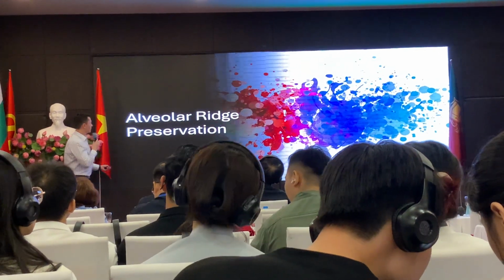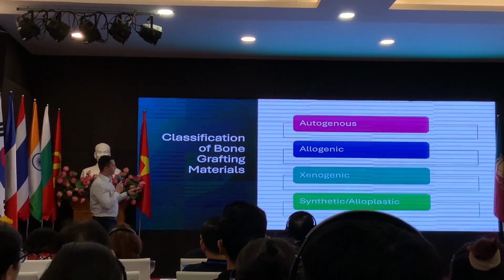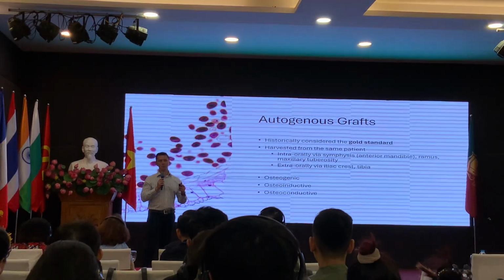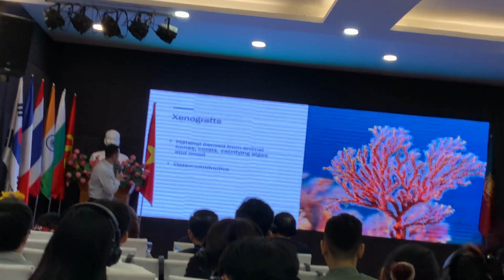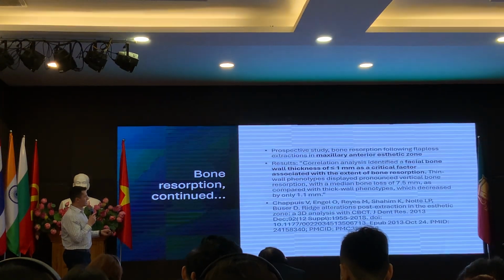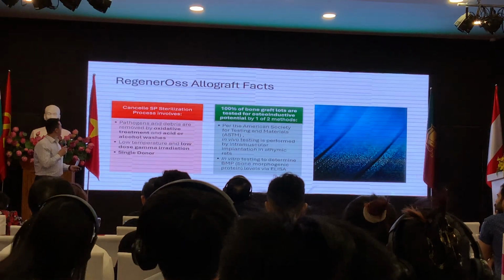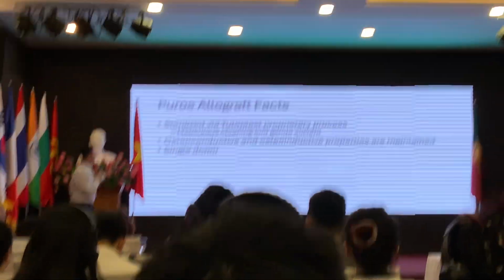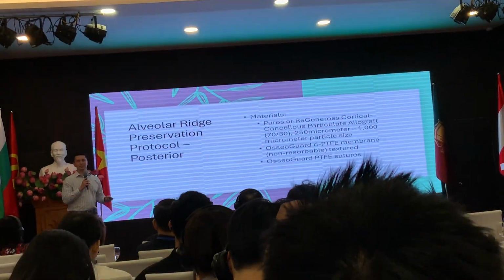Ghép xương và tái tạo mô có hướng dẫn phần 1